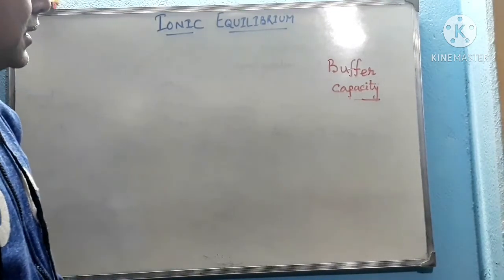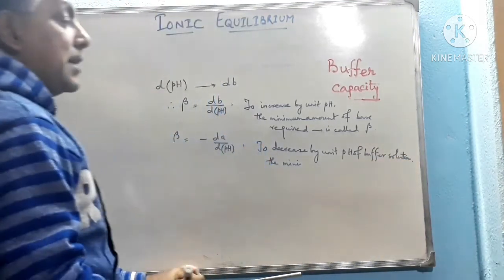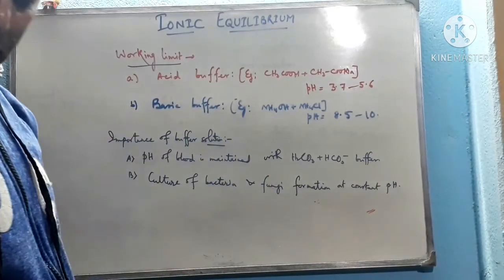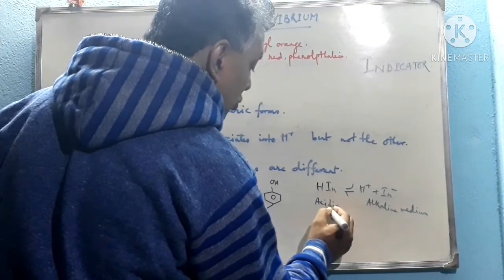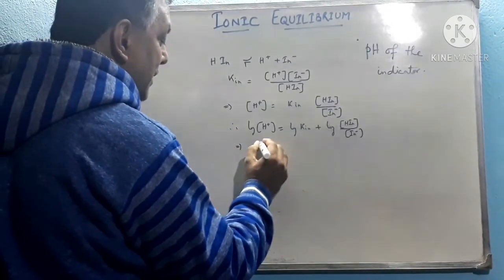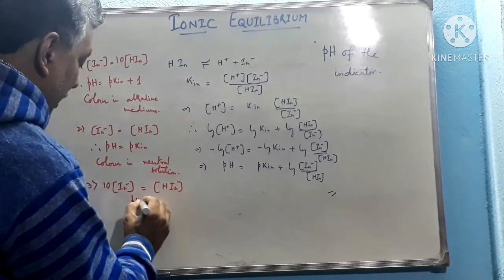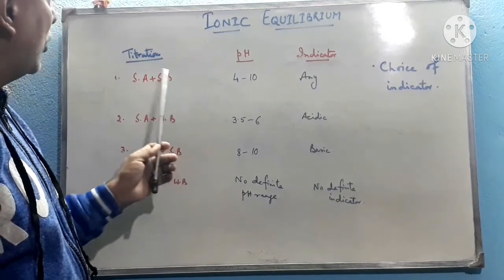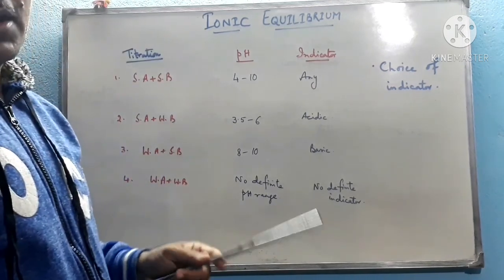Ionic equilibrium part 5# buffer capacity # choice of indicator.